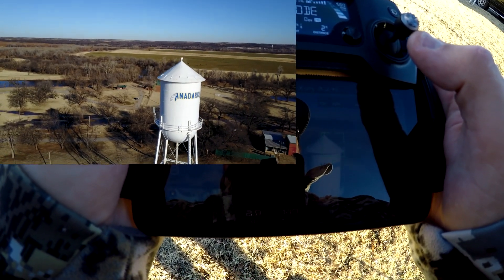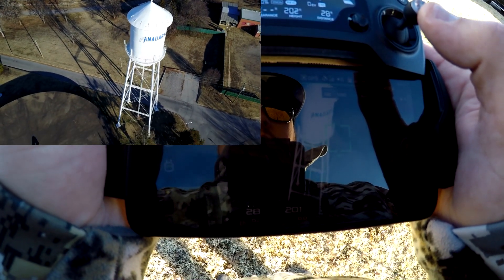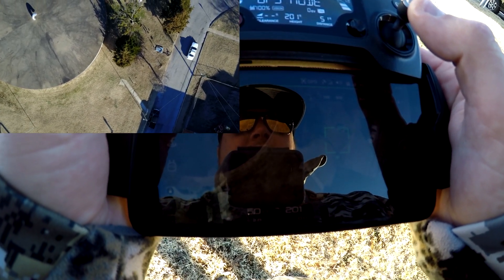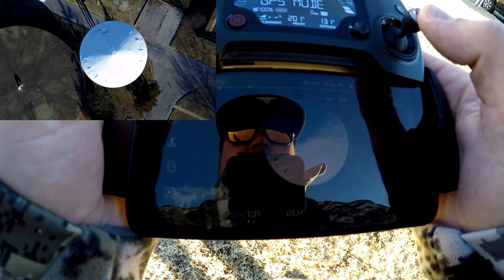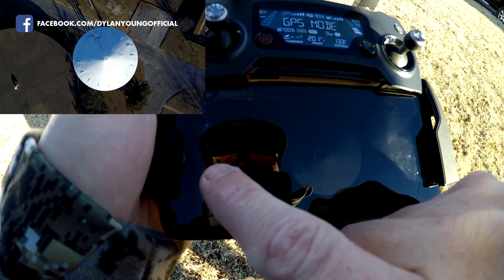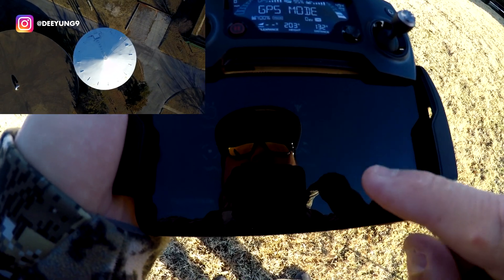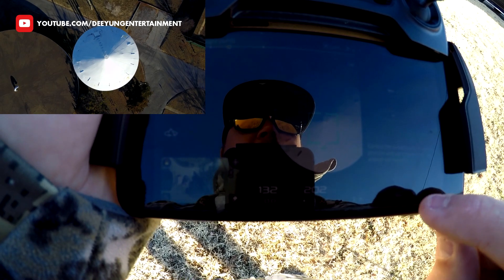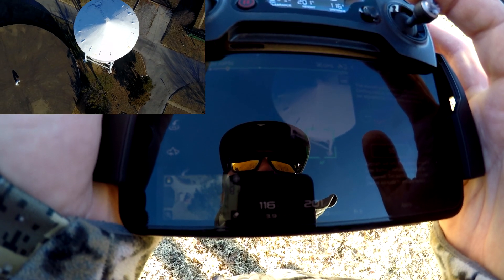DJI Mavic Pro / Point of Interest (Tutorial)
*I MADE AN ERROR AT 0:56. I MEANT to say "record as your POINT OF INTEREST", NOT home point. Your home point needs to be set from where you take your drone off from. But the object you want your drone to revolve around should be recorded as your POINT OF INTEREST, as I say when the drone is actually above the water tower.

Point of Interest is an intelligent flight mode for DJI drones that makes it easy to fly your drone around a selected object (your point of interest). In this video, I show you how to do it and provide sample footage of my drone orbiting a water tower. Please be sure to watch in HD. Please be sure to like (thumbs up) this video, as it will help this channel grow. Thanks.

I shot this video on January 28, 2017, at which point I didn't have a screen capturing device. I have since then made a v2 tutorial video right

🔊 MUSIC

"Canyon Breeze"
by: Deeyung